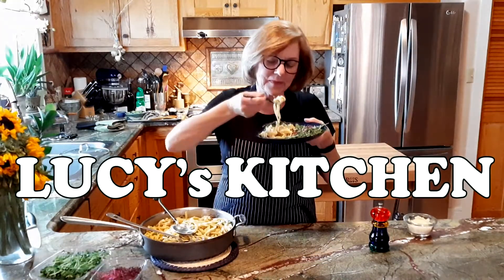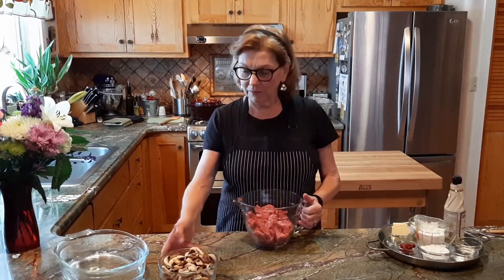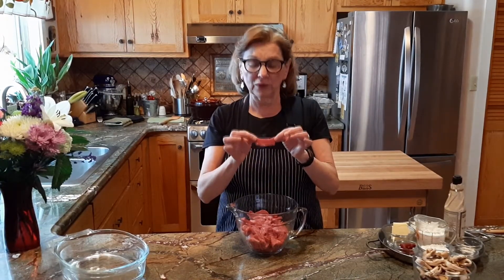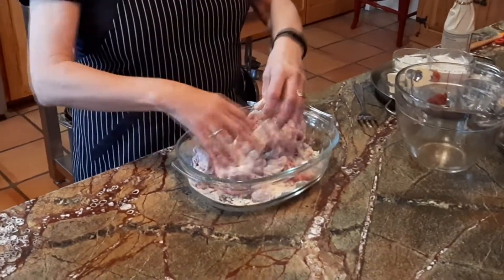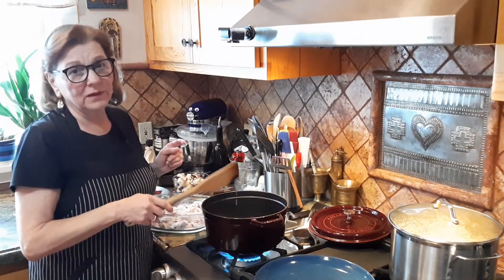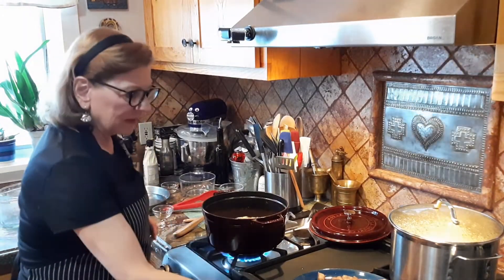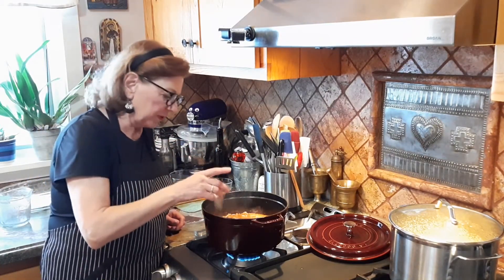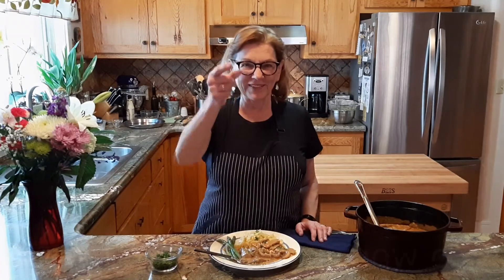Beef Stroganoff | Lucy's Kitchen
This week on Lucy's Kitchen we make Beef Stroganoff. A dish sure to impress anyone you serve it to!

Tune in every week for more recipes from my kitchen to yours!

Welcome to LUCY’s KITCHEN. Lucy is a lifelong culinary powerhouse. Lucy’s Greek heart and soul means she loves nothing more than cooking for her family at home. So…  Join the family, sit at the kitchen counter, and let Lucy cook for you. She just may inspire you to try it yourself.